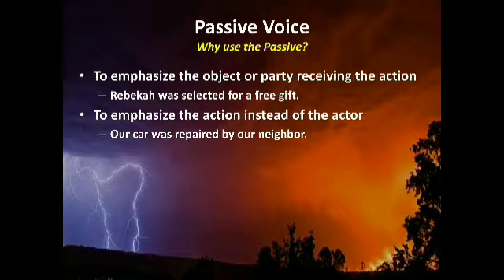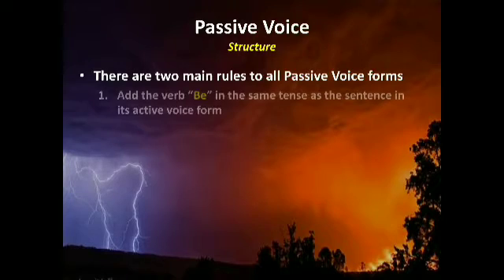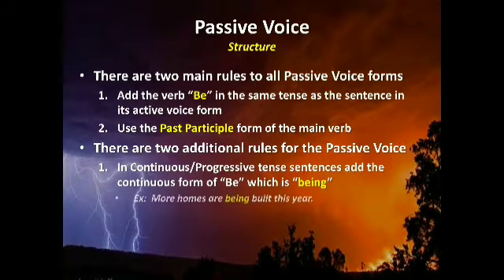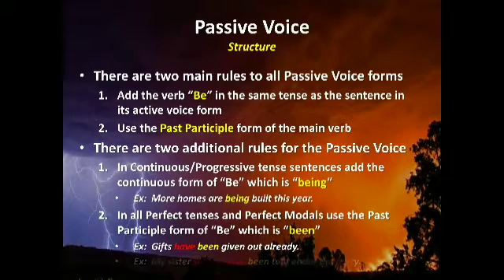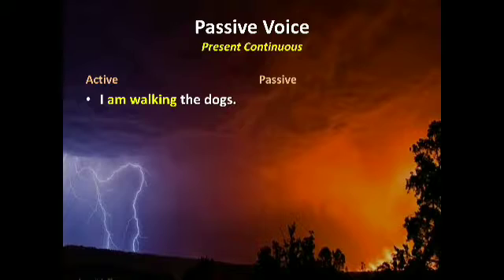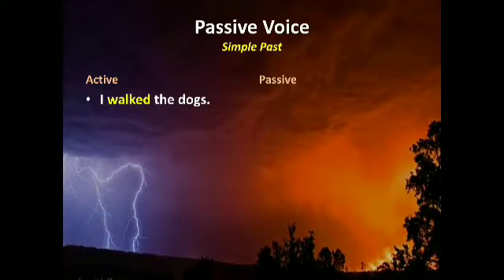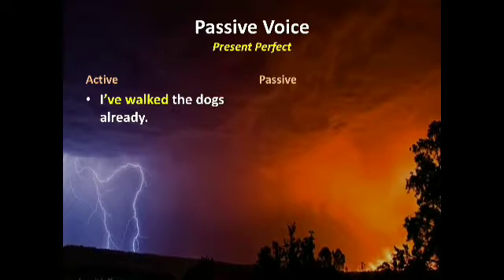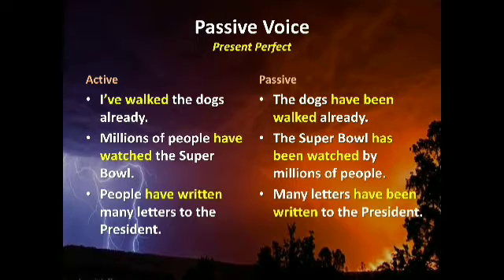Active Passive Voice by Preeti Kaur